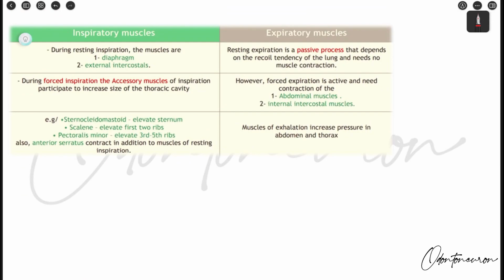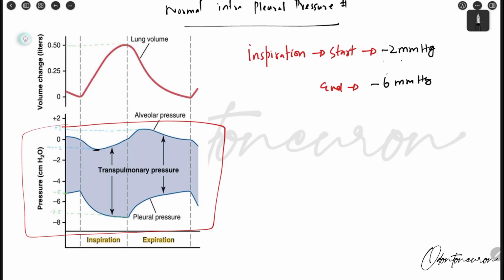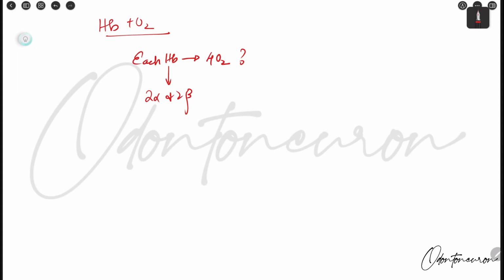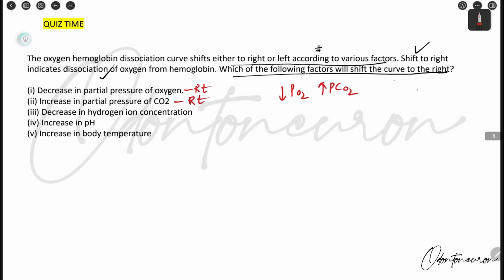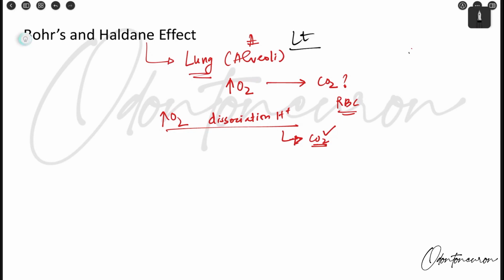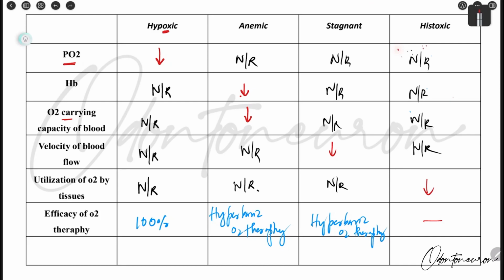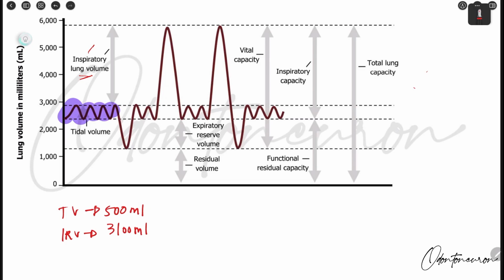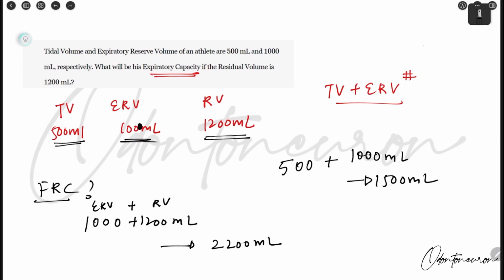Let's shift gears and explore the physiology of the respiratory system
Embark on an illuminating journey into the intricate workings of the respiratory system's physiology with this engaging exploration. From the moment air enters through the nasal passages to its exchange in the alveoli, we unravel the dynamic processes that power our breathing

To get Such Exclusive Notes and Discussion follow us in